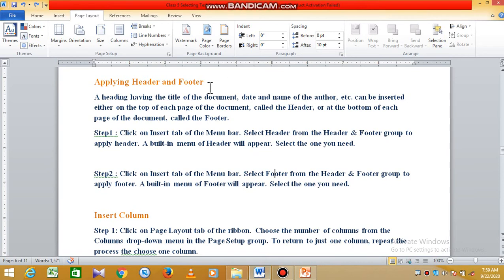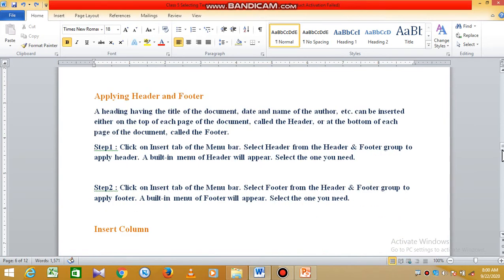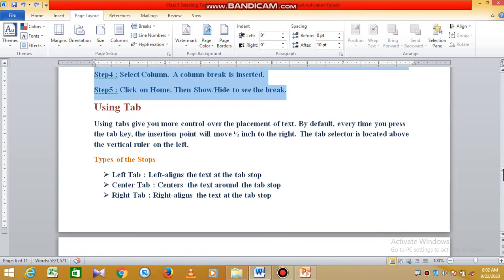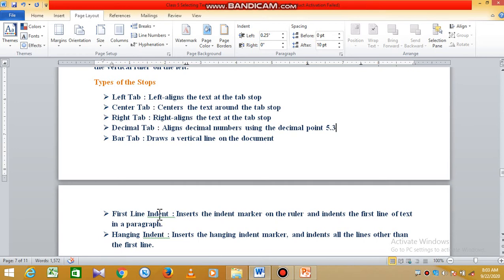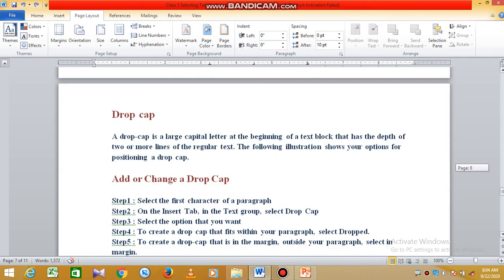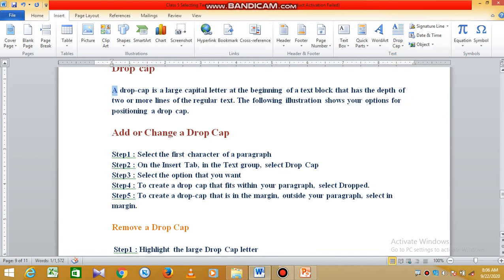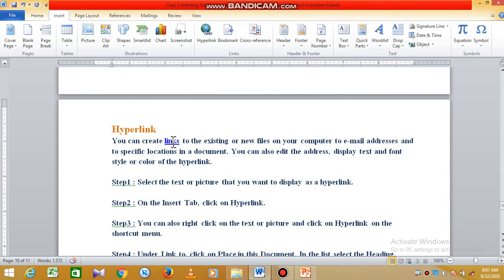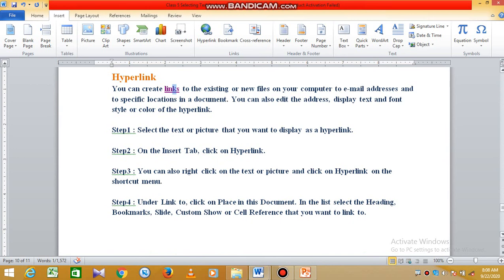Class 5 Word Processor (Hyperlink)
Chapter 3 continue.